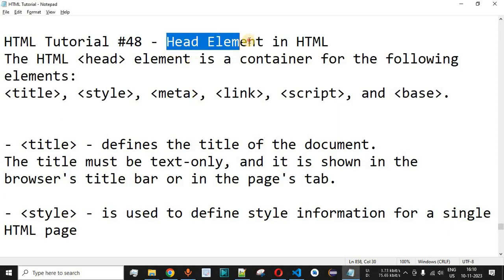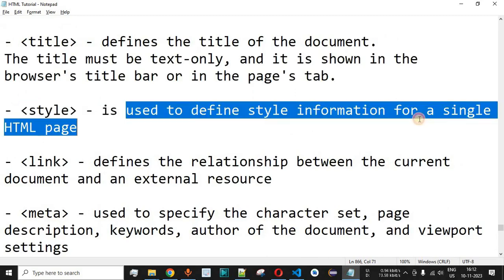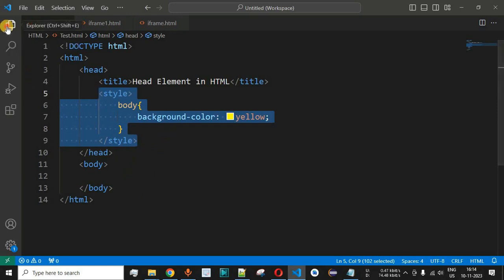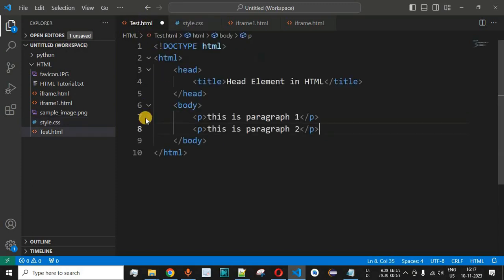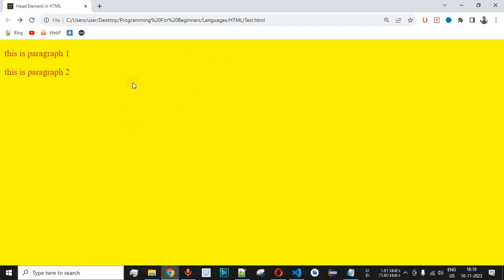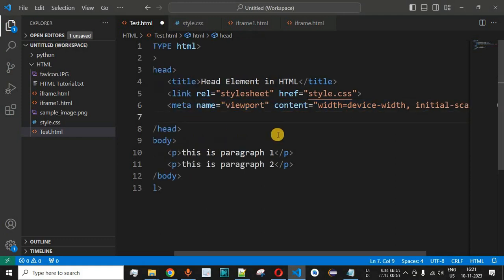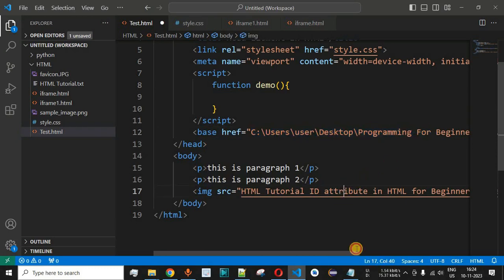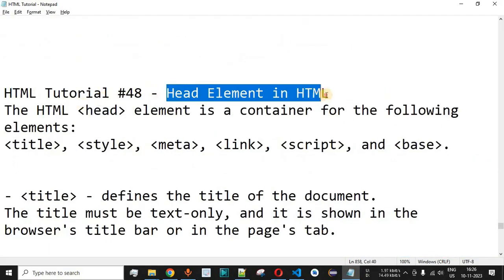HTML Tutorial #48 - Head Element in HTML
In this video by Programming for beginners we will see Head Element in HTML along with the Example.

The HTML head element is a container for the following elements:
title, style, meta, link, script, and base.

- title - defines the title of the document.
The title must be text-only, and it is shown in the browser's title bar or in the page's tab.

- style - is used to define style information for a single HTML page

- link - defines the relationship between the current document and an external resource

- meta - used to specify the character set, page description, keywords, author of the document, and viewport settings

- script - used to define client-side JavaScripts

- base - specifies the base URL or target for all relative URLs in a page

1. Create Web site - You can create a website or customize an existing web page template if you know HTML well.

2. Become a web designer - If you want to start a carreer as a professional web designer, HTML and CSS designing is a must skill.

3. Understand web - If you want to optimize your website, to boost its speed and performance, it is good to know HTML to yield best results.

4. Learn other languages - Once you understand the basic of HTML then other related technologies like javascript, php, CSS or angular become easier to understand.